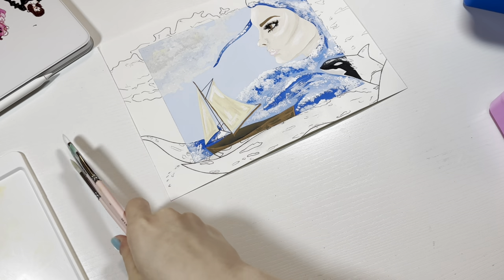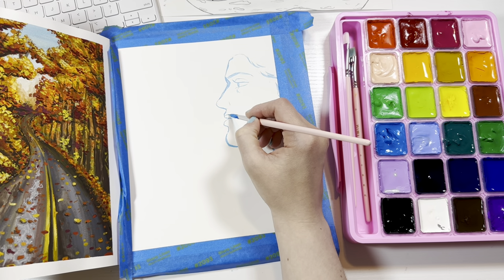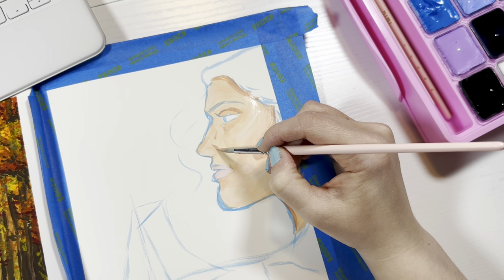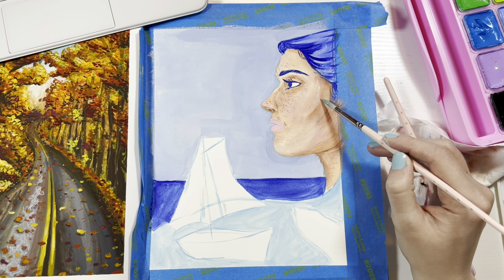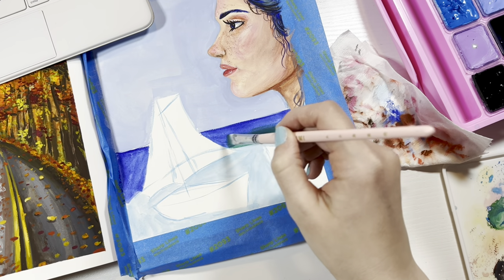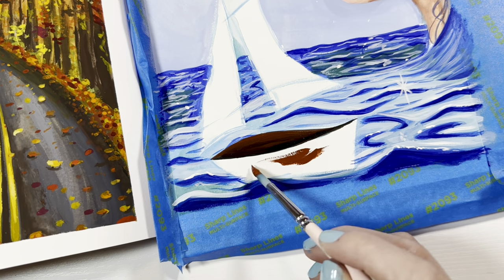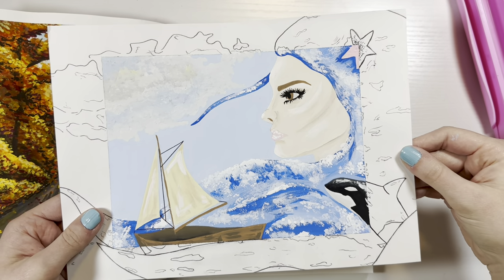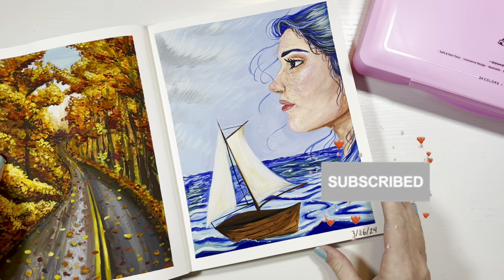Paint with Me 🖌️ using himi Jelly Gouache 🪼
Today I'm painting with himi jelly gouache! This is my second time using gouache! I'm also redoing an old painting of mine from 2018! It was so fun to experiment with gouache and to see how much my art has improved over the last 6 years!
Here is my link to this himi gouache set!

Hello everyone! My name is Kara and this is my art channel where I make a lot of painting, drawing, and just art videos in general. I like to try new things and enjoy the creative process! Let's create together! :)

*JUST ADD SPARKLES*
My coloring book was created for both beginners and experts! Wherever you are in your art journey, you can color along! There are a variety of coloring pages for you to fill in! Some are more challenging, and some are more relaxing, but all are filled with sparkles and fun! Feel free to spice up the simpler drawings by adding some extra sparkles! Make these coloring pages your own and share your creations! Tag me on socials @anchoredartdesigns so I can see your designs!
Every page was hand drawn and created with love. I hope this coloring book adds some sparkle to your life! Let your creativity run wild and add a burst of color to this coloring book!